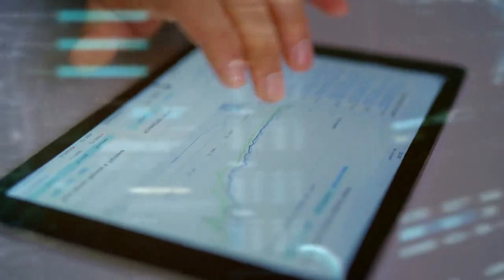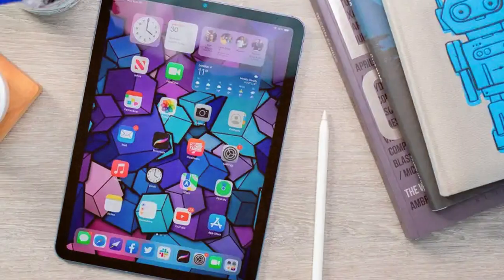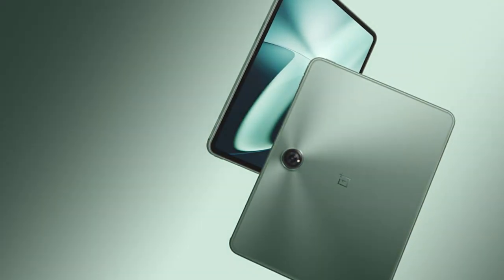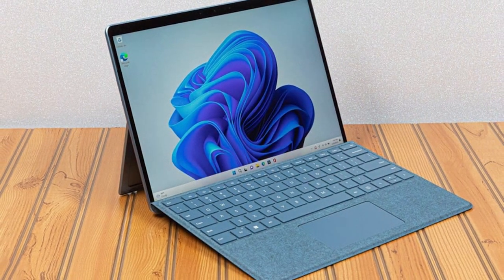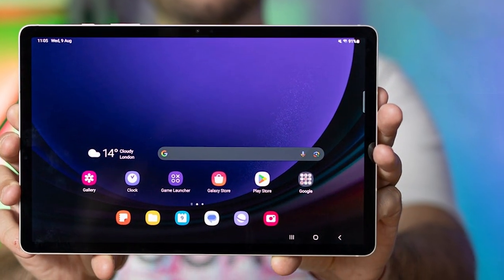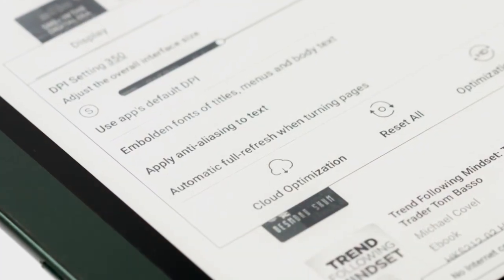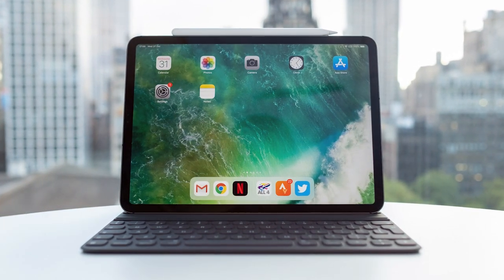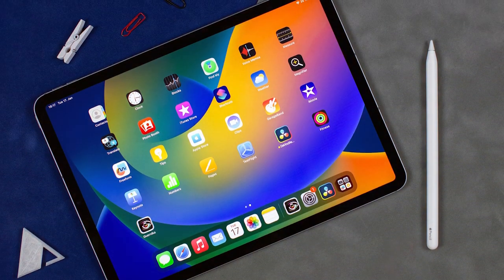Top 7 Note-Taking Tablets: Boost Your Efficiency Today!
Top 7 Best Note Taking Tablets in 2024

Links to the Best Note Taking Tablets we listed in today's Note Taking Tablet review video:

1 . iPad Air 5 M1 64GB WiFi 10.9 Purple

2 . OnePlus Pad 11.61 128GB 8GB RAM Dimensity 9000

3 . Surface Pro 9 13 5G SQ3 8GB 128GB Windows 11 Platinum

4 . Galaxy Tab S9 11 128GB WiFi 6E Snapdragon 8 Gen 2 Graphite

5 . BOOX Tab X 13.3 ePaper 6G 128G Digital Paper PC

6 . Amazon Fire Max 11 64GB Streaming Gaming Tablet Gray

7 . iPad Pro 11 WiFi 256GB Space Gray Renewed

What are the Best Note Taking Tablets in 2024?

In today's video we reviewed the Top 7 Best Note Taking Tablets on the market in 2024. We made this list based on our personal opinion and we ranked them in no particular order, after doing our research based on their prices, quality, durability, brand reputation and many more.

After watching this video you will know which are the best budget, top selling and top rated Note Taking Tablet on the market today.

If you choose from this list you can be sure that you buy one of the best Note Taking Tablets available today.